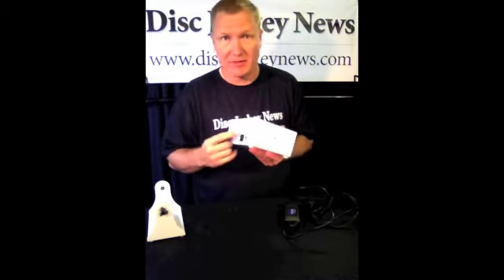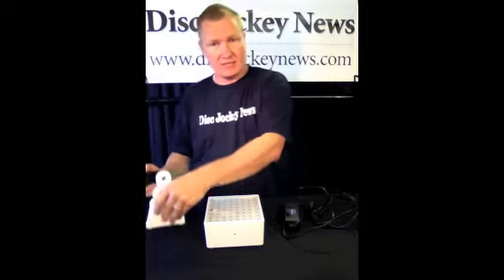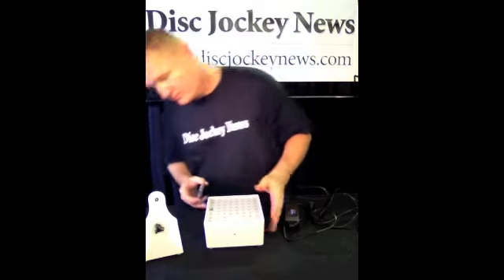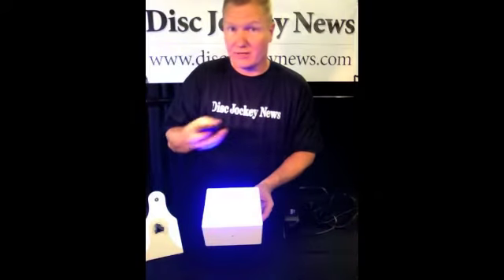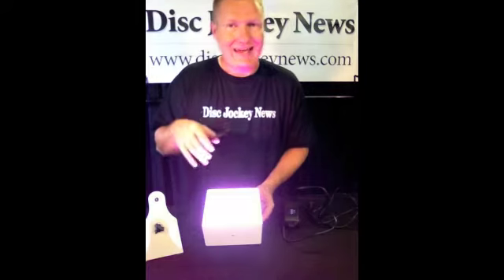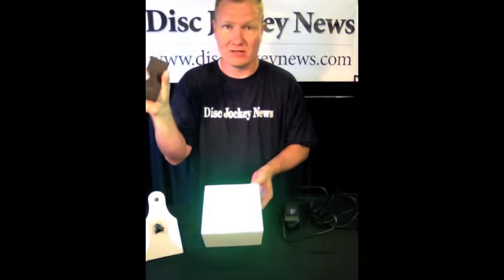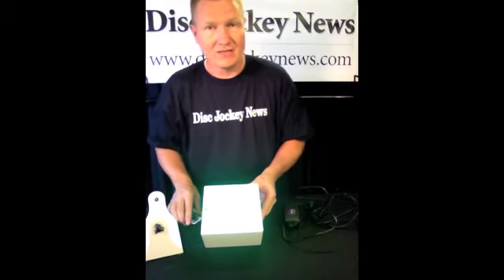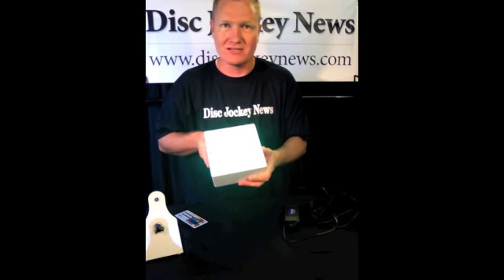Vividlite VL2-S Review: by John Young of the Disc Jockey News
VividLite VL2-S -- This battery powered, wireless, remote controlled LED fixture is highly capable of achieving beautiful lighting effects, and it's all built into an elegant and classy enclosure.  From creating beautifully colored wall-washes to illuminating decorative furniture, the VL2-S is so easy-to-use it is the one light to handle many different special occasions!

Sleek/Classy Design -- Unlike other capable light fixtures, the VL2-S sports a sleek, elegant design.  Molded out of a high strength polycarbonate, the VL2-S is offered in a black or white high polish finish.  With the light itself measuring just 6.5" x 6.5" x 3.0", this compact fixture makes placement a cinch.  Additionally, the easy-to-use stand allows you to point the light in any direction you desire!

Battery-- Powered by a rechargeable battery, the VL2-S offers 10 to 30 hours of continuous lighting (duration varies with different color use and intensity), the VL2-S will power through almost any special event without a sweat!  Furthermore, the VL2-S's rechargeable battery is inexpensive to replace once it reaches end-of-life.

Wireless Remote Control -- The easy to use 44 key VL2-S universal remote offers powerful functionality with a simple button pad -- 20 preset colors, custom color creation, light dimming, 6 different flash/fade modes (w/speed adjust).  Create colorful lighting scenes with a simple button push!

LEDs -- 64 high-output tri-colored LED's enable the VL2-S to create a highly versatile spectrum of colors, including true ambers, purples, and pinks.  In "Fade" modes, the tri-color LED's enable extremely smooth color transitions while the massive 120 degree light throw evenly sprays light/color in all directions.  Thanks to that light throw, the colors from multiple VL2-S fixtures mix exceptionally well for a truly powerful ambient effect.

Additional Features -- Truss/pipe/DJ-stand mountable using standard O-Clamp (not included). Battery Charger and Universal Remote included.